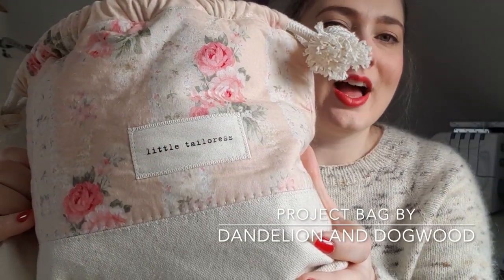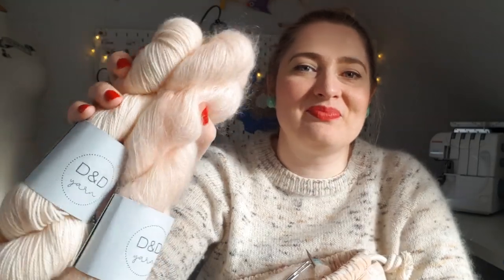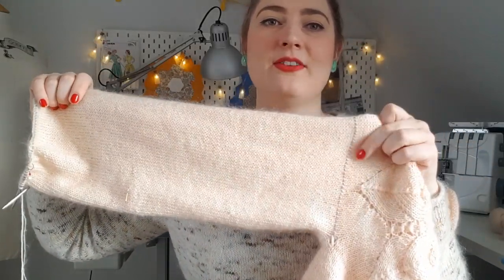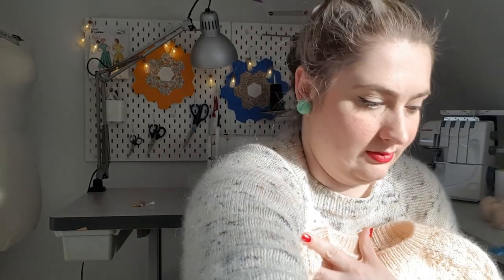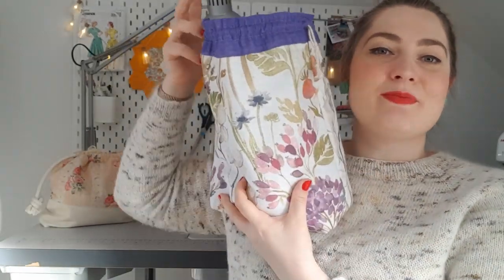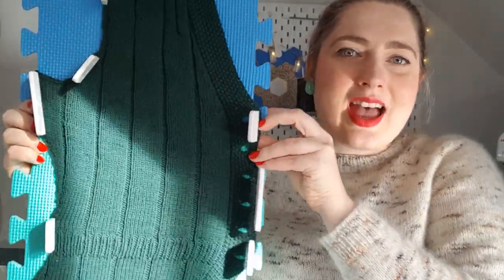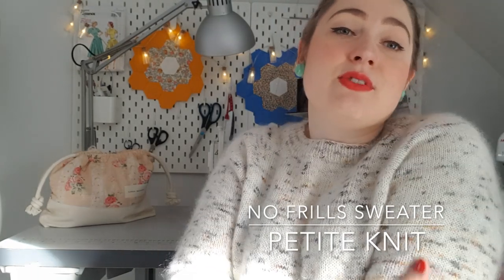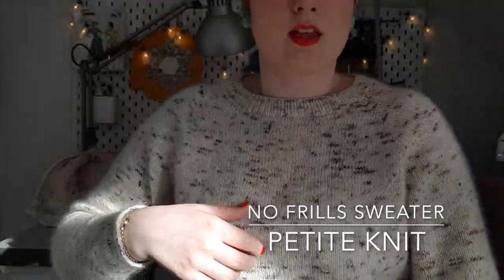Episode 26- Let's not talk about the Squirrel